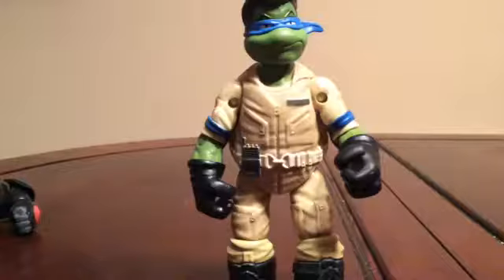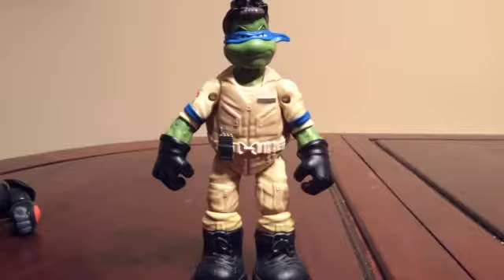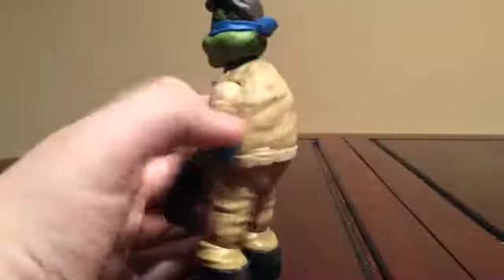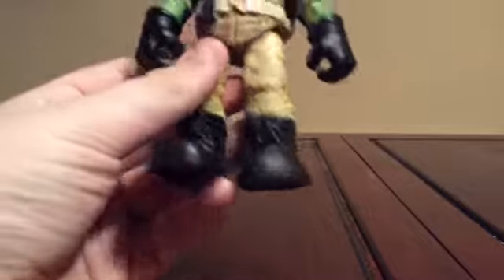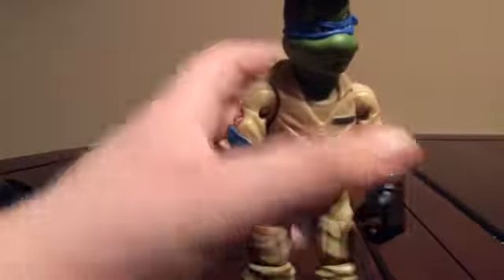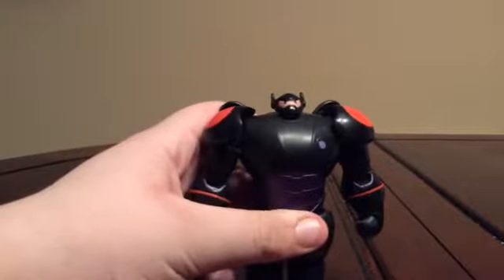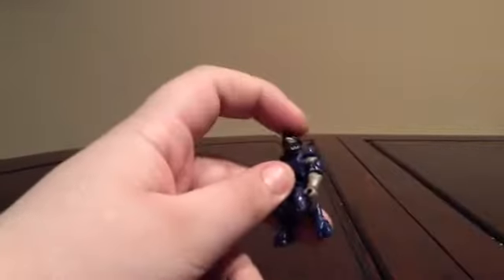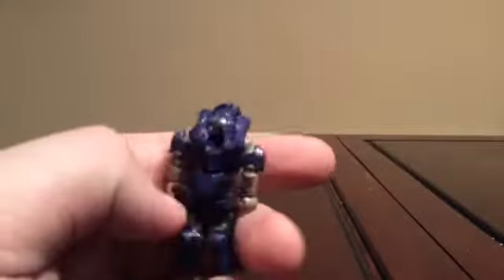Teenage mutant ninja turtle ghost buster toy